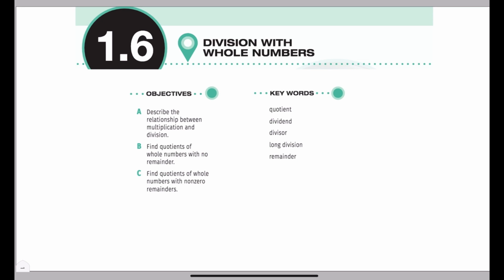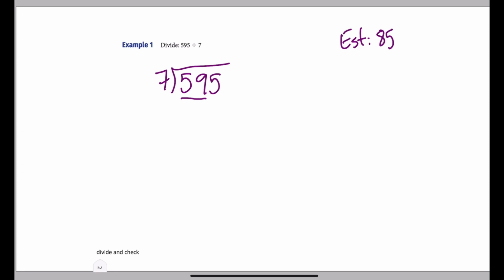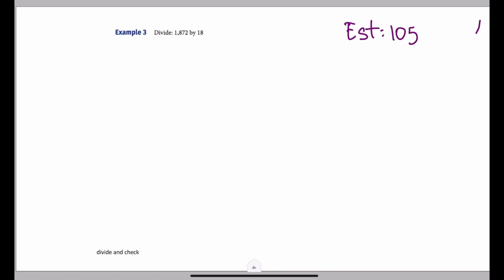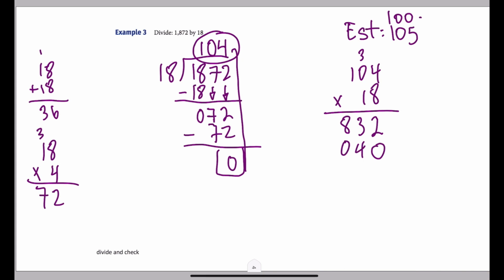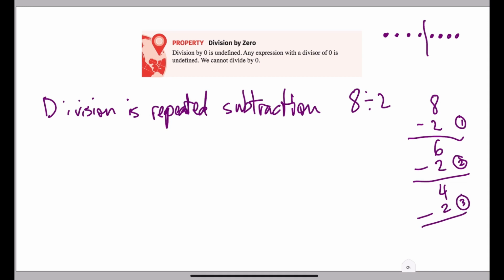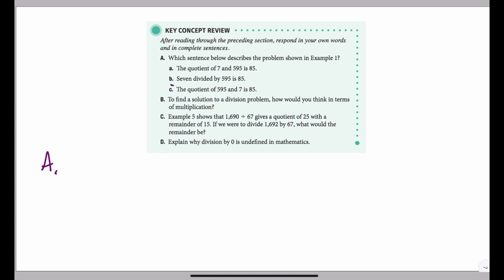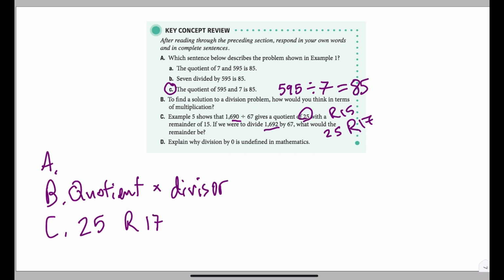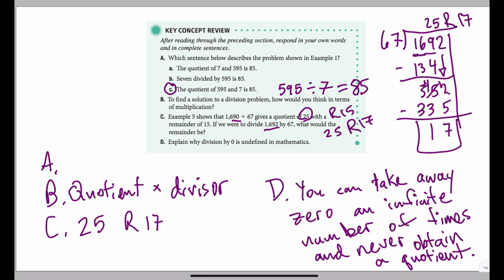MATH 101 Prealgebra 1.6